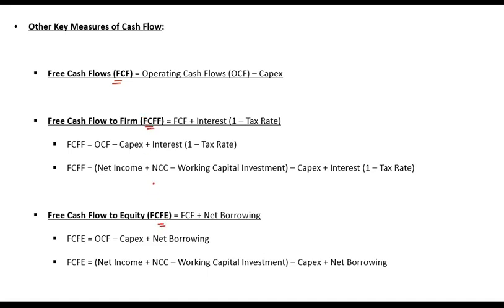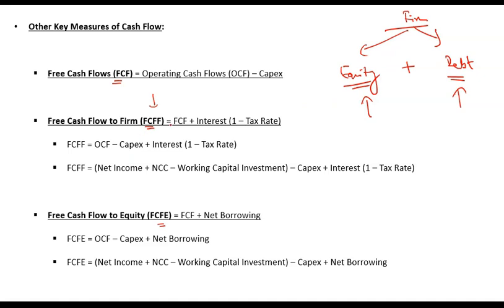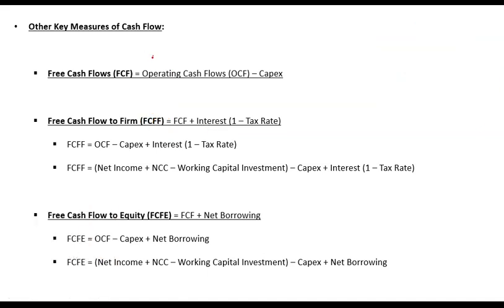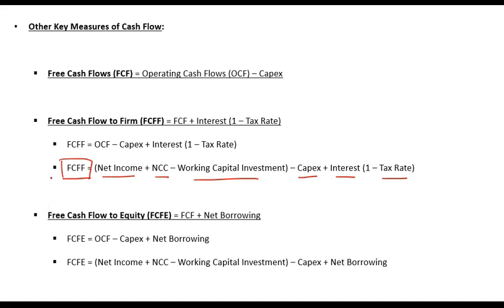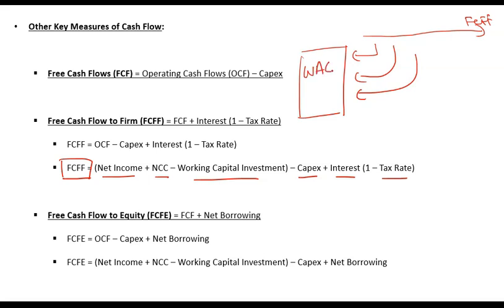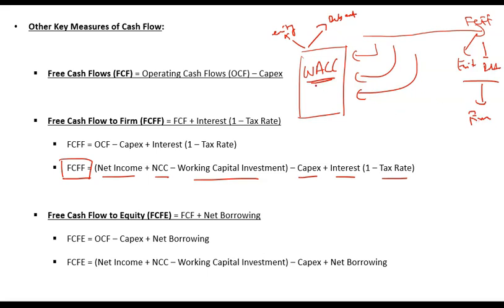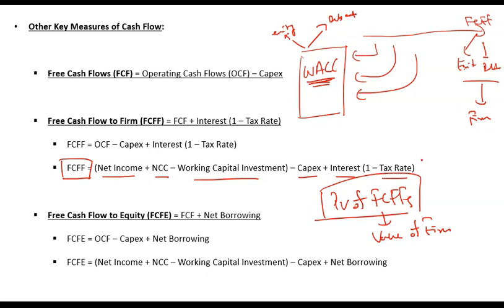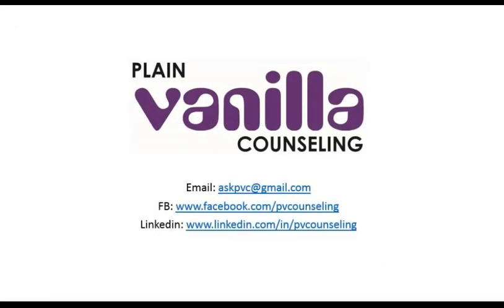AFS (57): Free Cash Flow to Firm (FCFF)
This lecture is a part of series of lectures on Analysis of Financial Statements course. It explains what is Free Cash Flow to Firm (FCFF) and how to calculate it.